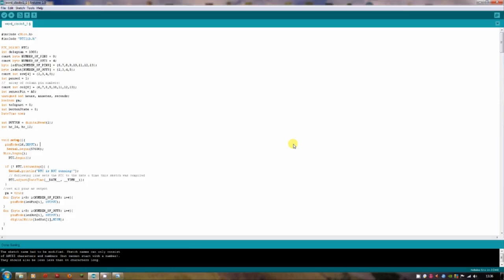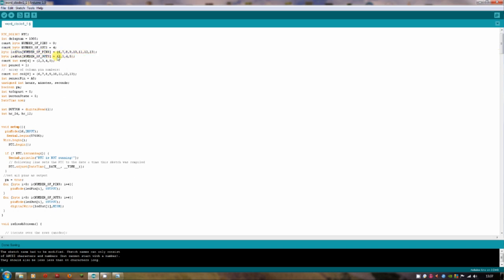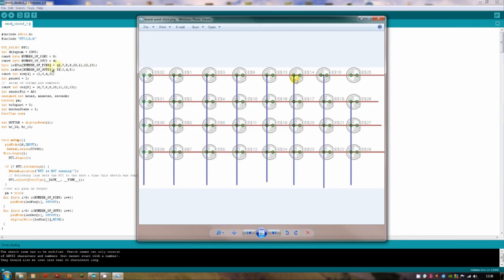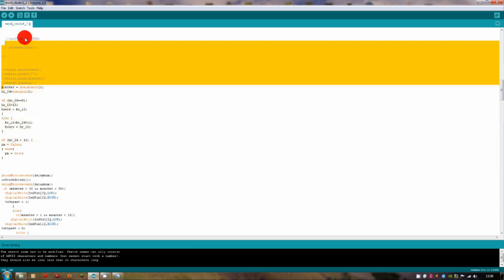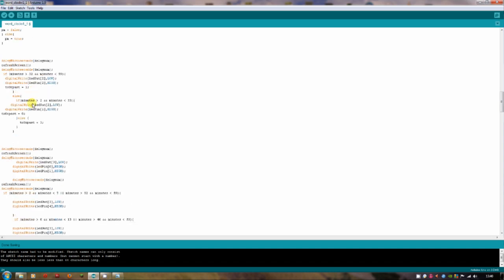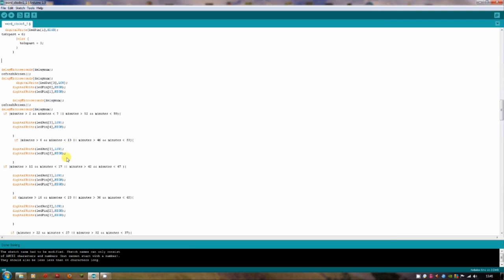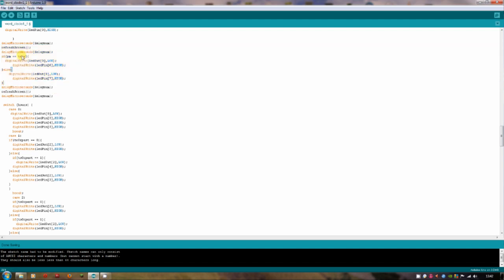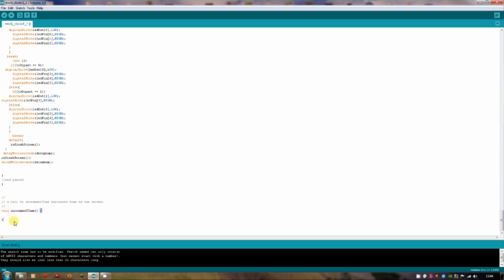How to make a Word Clock with Arduino - Part 2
So I am making a word clock using arduino, no shift registers and a ton of wires and LEDs.

Equipment:
Arduino Uno
DS1037 Real time clock (from Adafruit)
A ton of LEDs, actually only 32 (I got 100 from ebay for £3.99)
A breadboard
More wire than you think